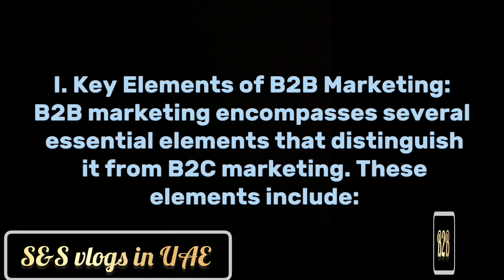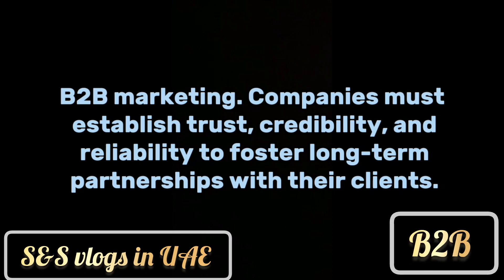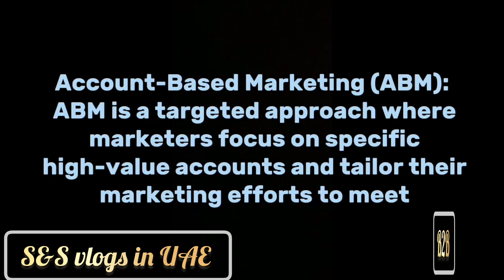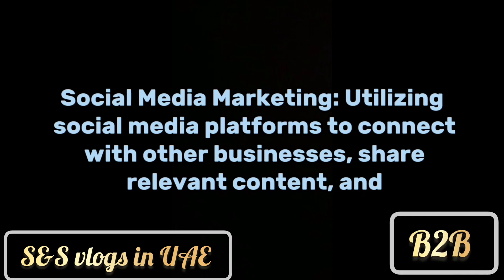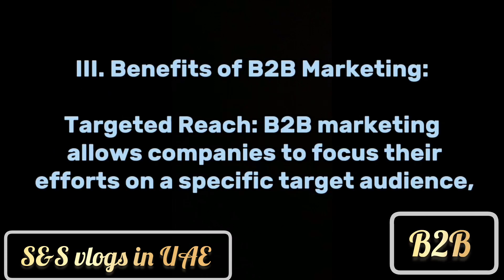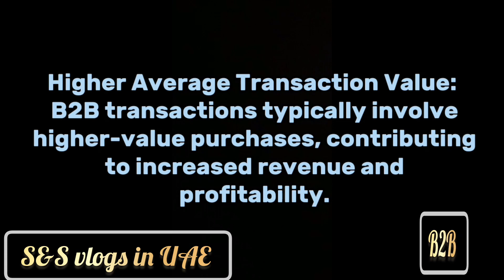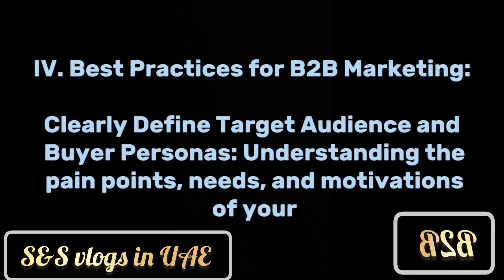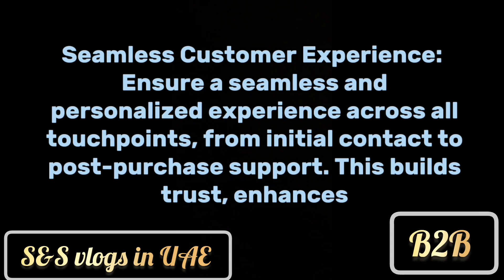What is B2B Marketing / B2B Marketing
online marketing service
digital marketing advertising
top digital marketing companies in the world
online marketing websites
best digital marketing websites
digital marketing services company
top digital marketing company
free online advertising
online marketing
online marketing business
online branding
digital marketing companies near me